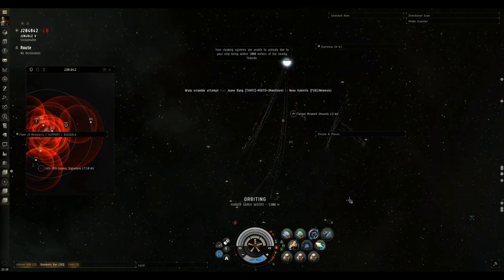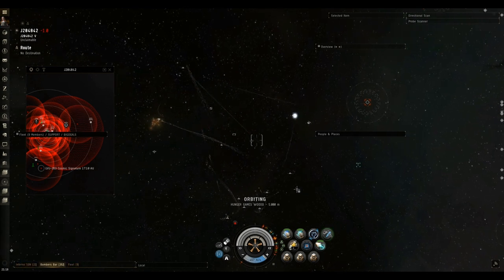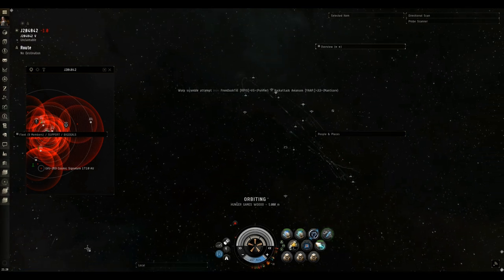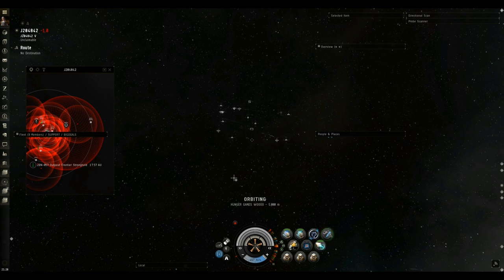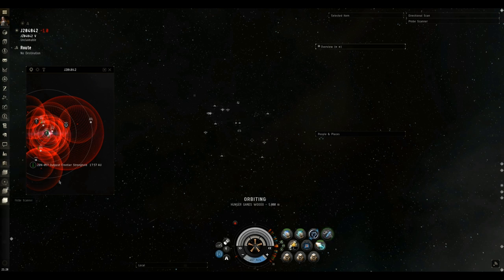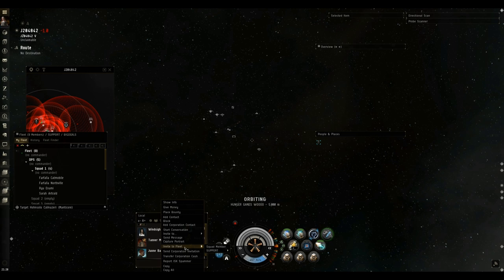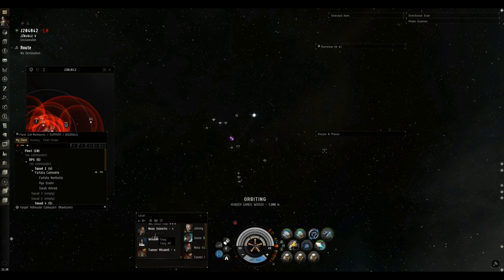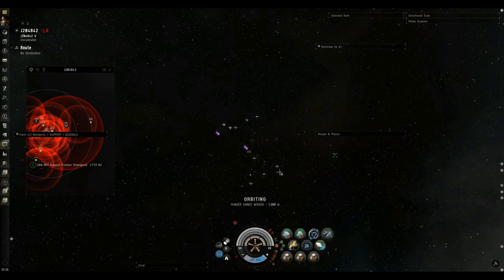Bombers Bar - Hunger Games Ep. 1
The very first episode of the soon to be traditional Hunger Games :).